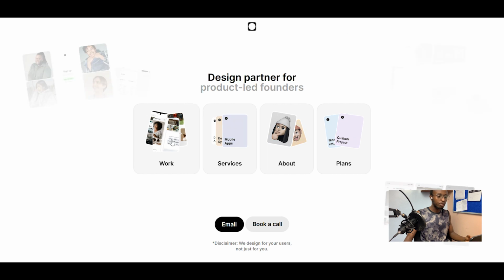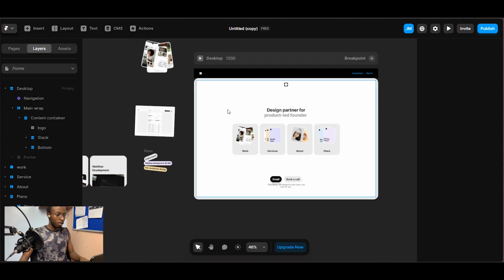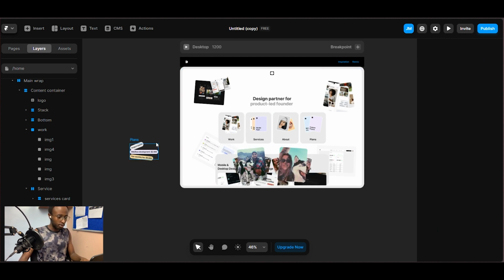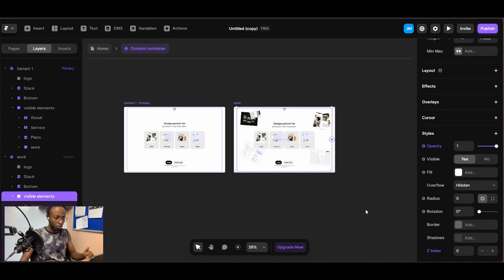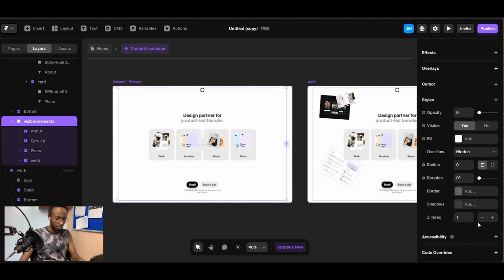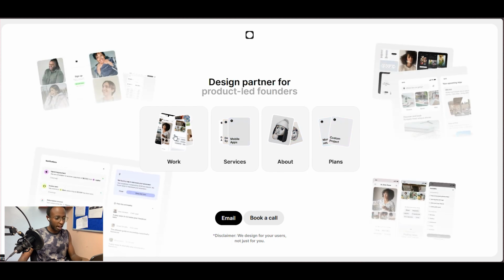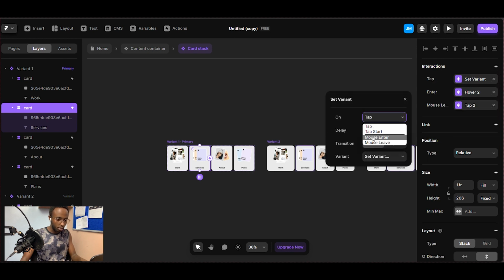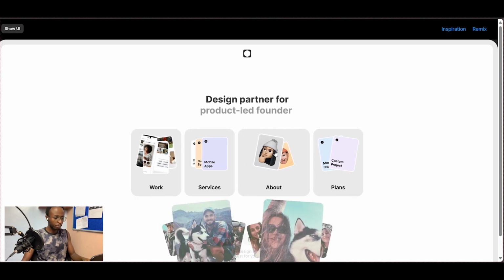How to Create a Super Slick design Portfolio in Framer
I share with you how to create some super slick design portfolio in framer. Without writing any code!
You will learn how to become more confident in creating:
- Components
-Variables